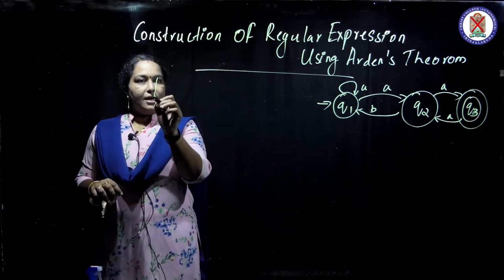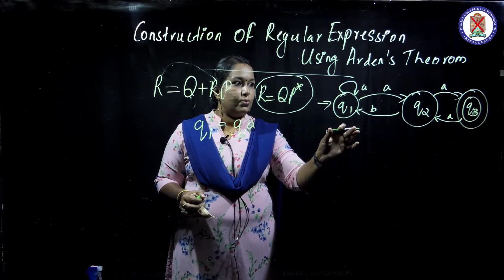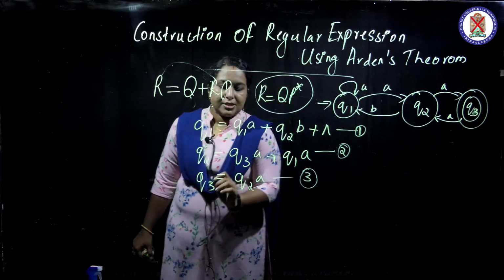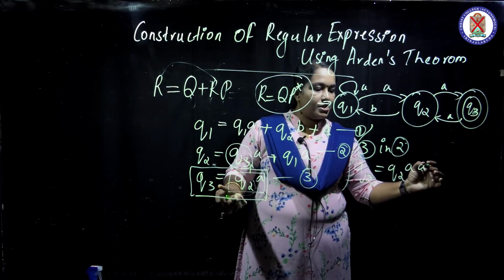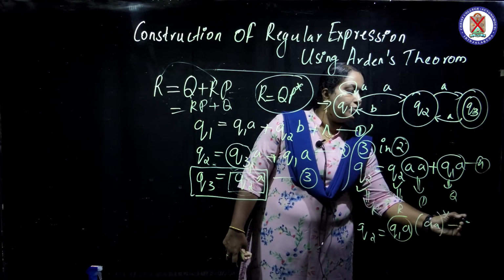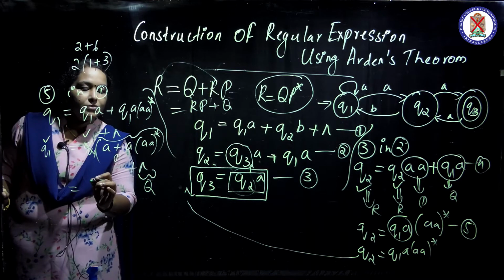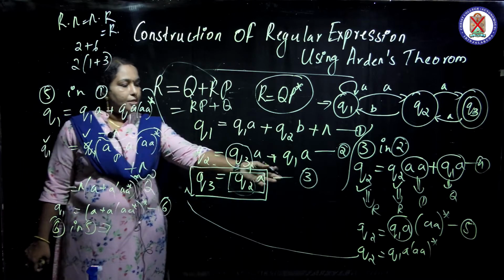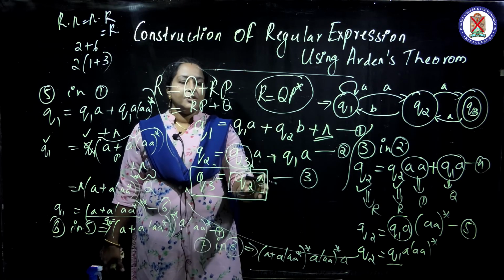Computation Conversion of Finite Automata to Regular Expression Using Arden's Theorom Part - 1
Theory of Computation Conversion of Finite Automata to Regular Expression Using Arden's Theorom Part - 1
Third Semester
Complementary Course
Computer Science
Instructor : Ms : Priyanga K k